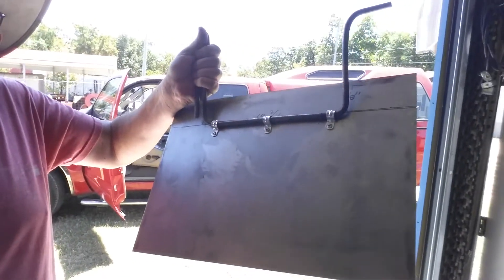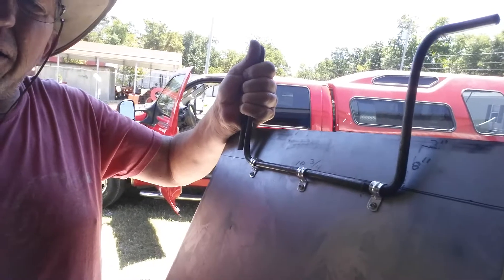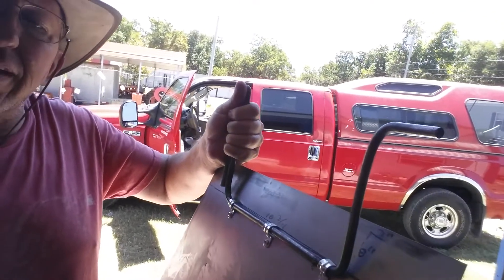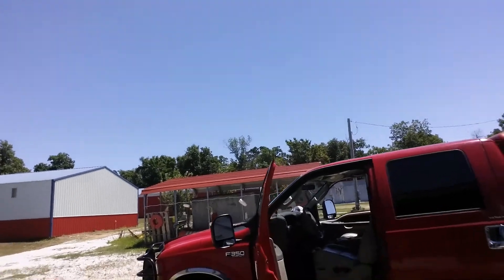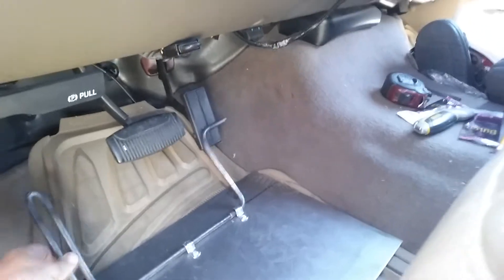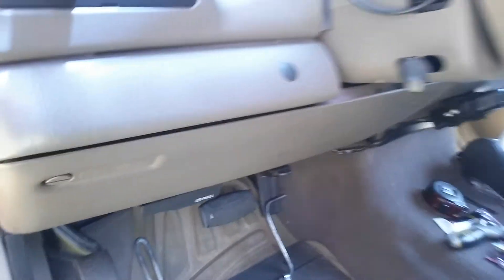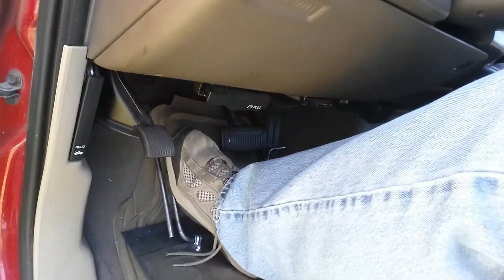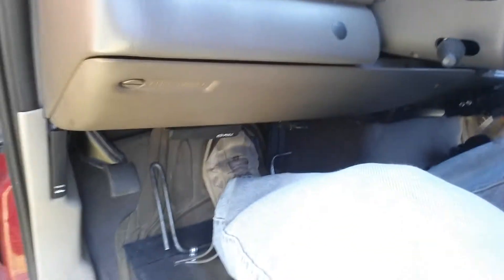LEFT FOOT ACCELERATOR DEVICE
Home built device allows left foot control for automobile acceleration. Built for around $10.